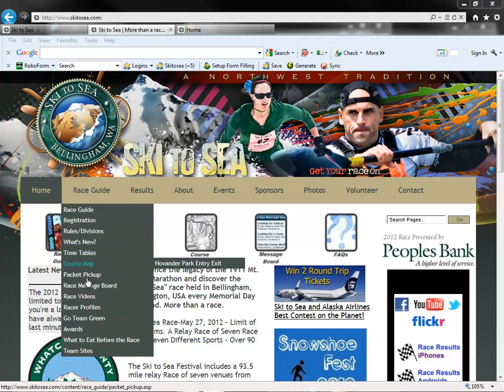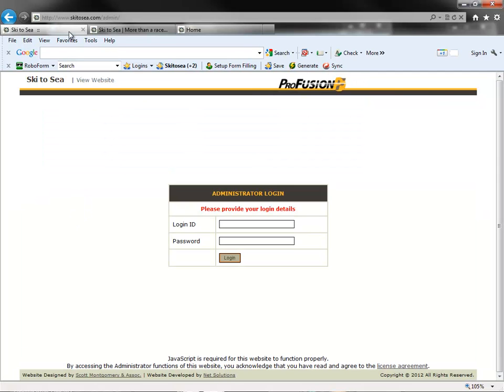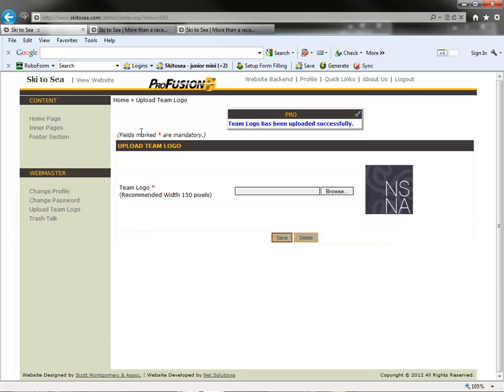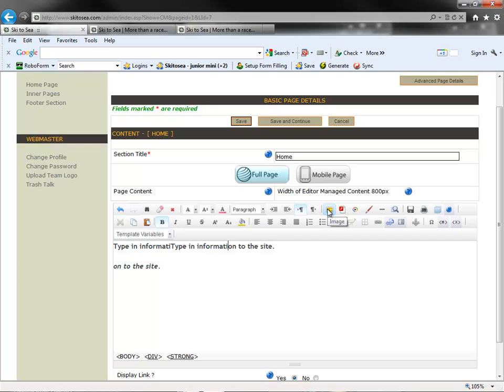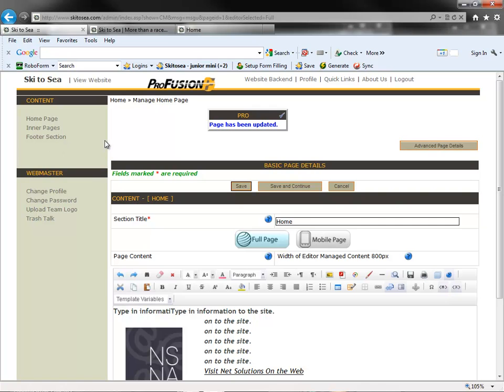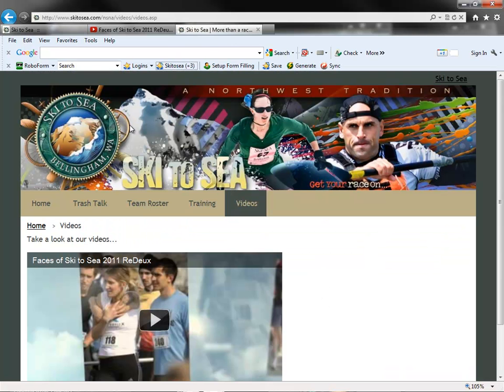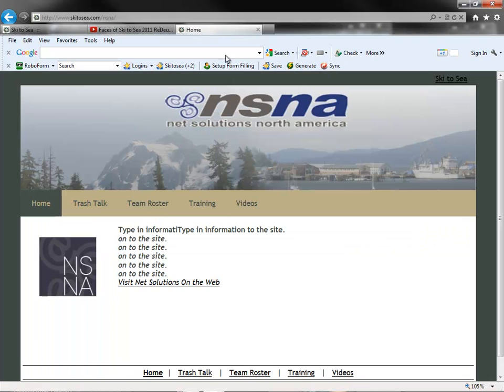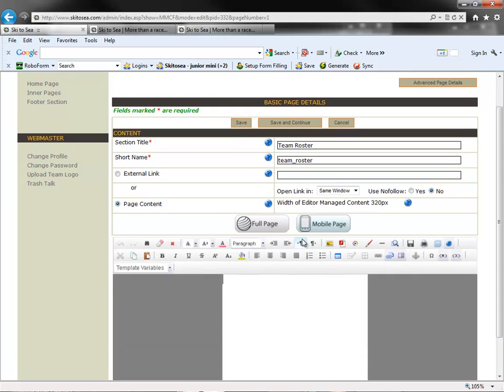How to set up your Ski to Sea Team Site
A 15 minute tutorial that will help you make the most of your team site.